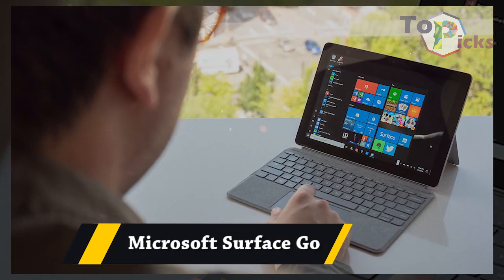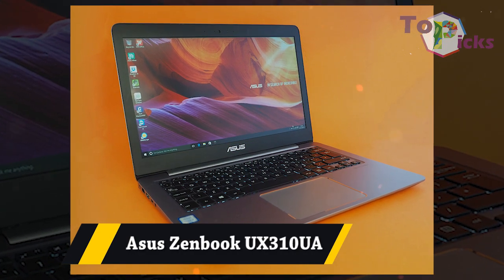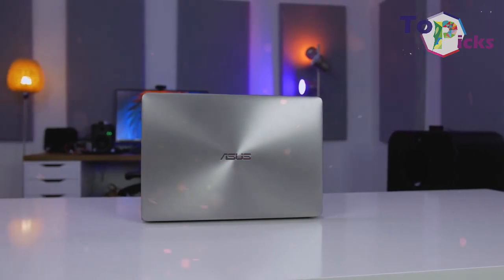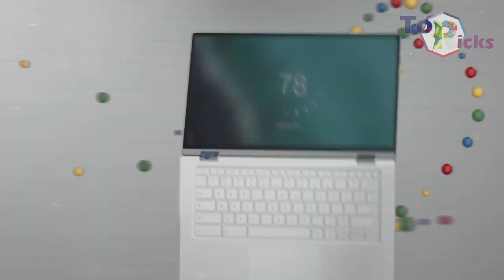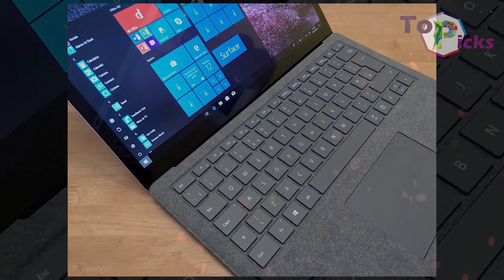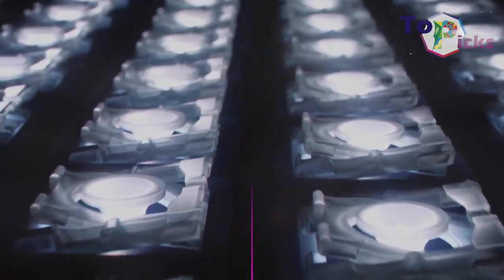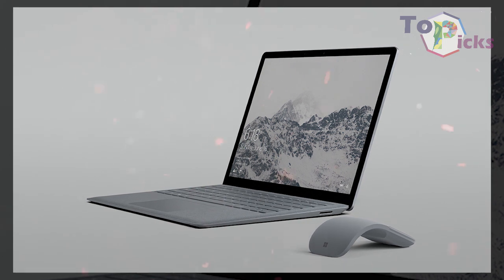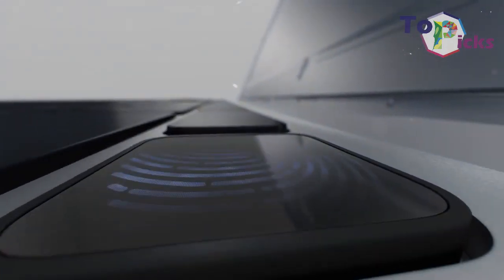Best Laptop For Writers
1. Microsoft Surface Go
this device is probably one of the best device for your writing activity.  sadly, it does not come with keyboard so you have to buy the keyboard separately to make this Microsoft Surface Go as a portable laptop. this device is completed with gorgeous PixelSense display which is perfect for watching some Netflix.

2. Asus Zenbook UX310UA
this laptop from asus is a powerful and portable device which is perfect for writers. it has ultra-slim design which will be great if you do a lot of writing while travelling. it also comes with decent keyboard size, which is perfect for writing articles or news.

3. Asus Chromebook Flip
this laptop from chromebook is powered by Google’s own Chrome OS – a super lightweight operating system based on the Chrome web browser. it is a perfect device for writing since Google Docs can be used as a word processor, and you can also use the Chrome browser for research. This Asus Chromebook Flip has premium build quality, a fabulous touchscreen and keyboard, and excellent performance.

4. Surface Laptop 2
this Surface Laptop 2 has a touchscreen,  and everything else for writing purposes activity. The keyboard of this device is tactile and comfy, the screen is on the perfect size and has a great resolution, and it’s got a lot of power for opening all the Chrome tabs you need for research purposes. sadly, it lacks on Thunderbolt 3, but it is still a perfect option for writers.

5. Microsoft Surface Pro 6
this device is a perfect option if you want to write through your travelling agenda. it is both lightweight and capable as a perfect device for writing purposes activities. it is also the best laptop for writing on the move. this device also comes with the latest quad-core processors from Intel and plenty of RAM. sadly, you have to buy the keyboard separately.

6. MacBook Air (13-inch, 2018)
this 13 inch macbook air is thinner, lighter than the previous models and it also has retina display. this device is perfect for carrying around if you have a high mobility, or if you like writing on the go. This device also comes with modern and powerful components, such as 8th generation Intel Core processors.